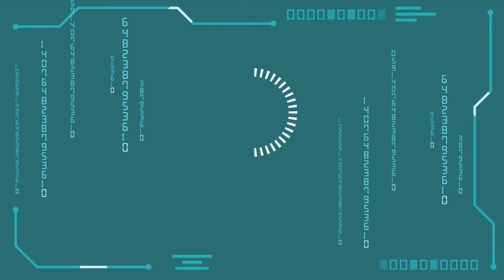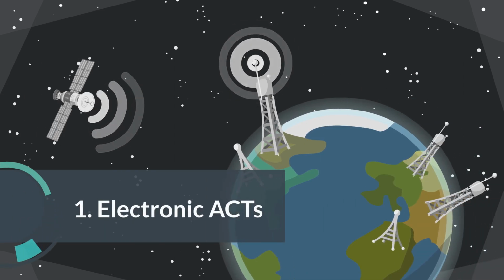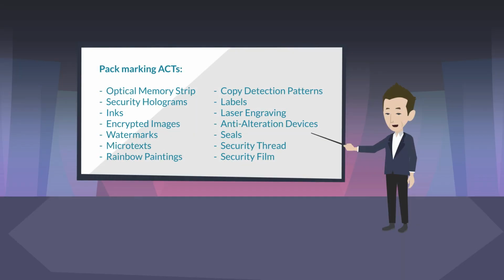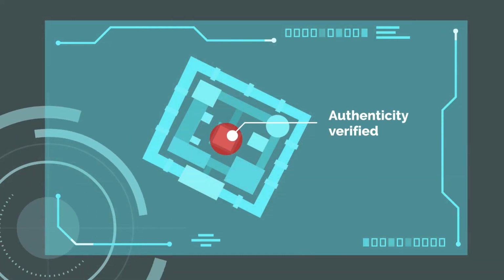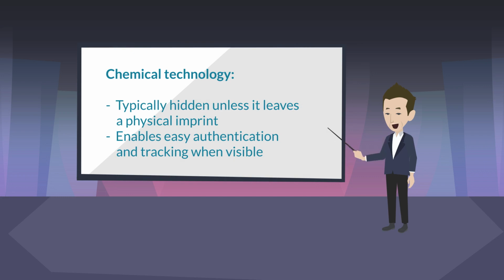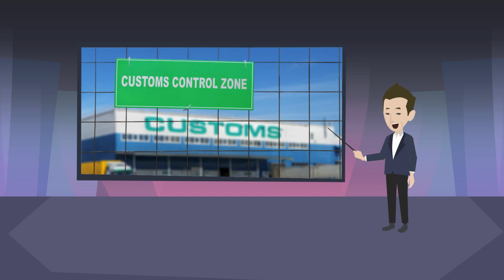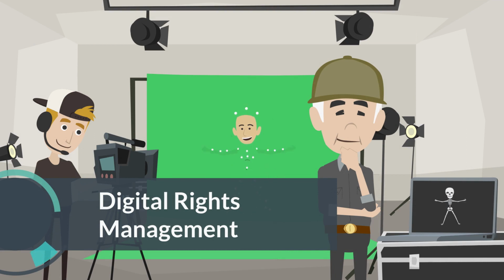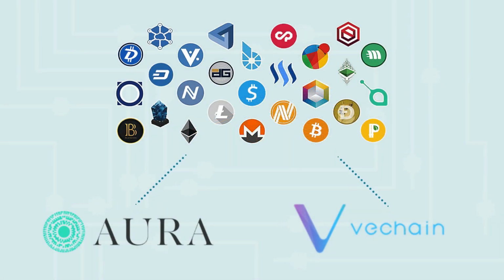Rouse - Anti-counterfeiting Technologies